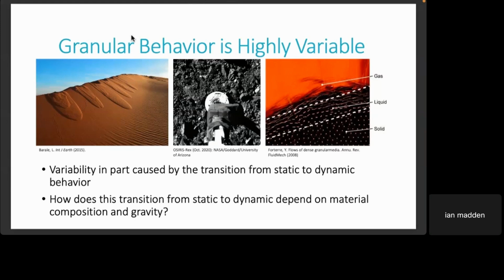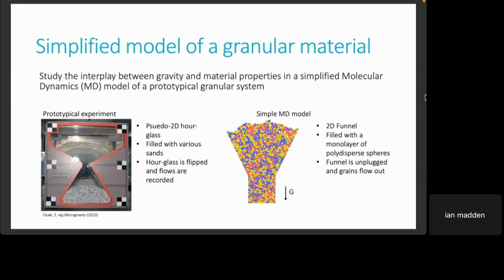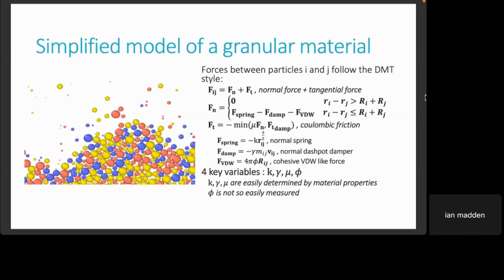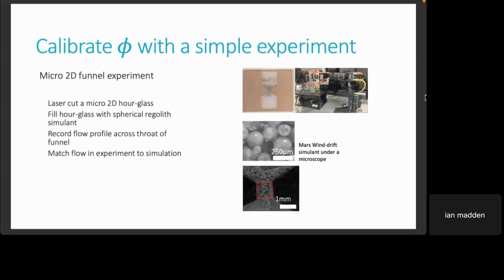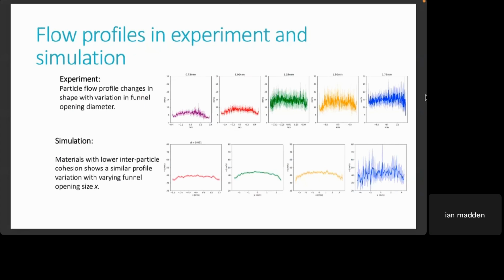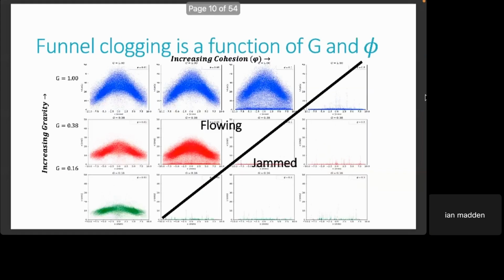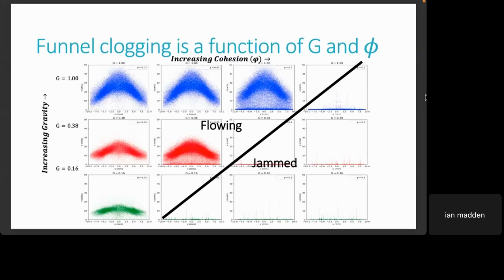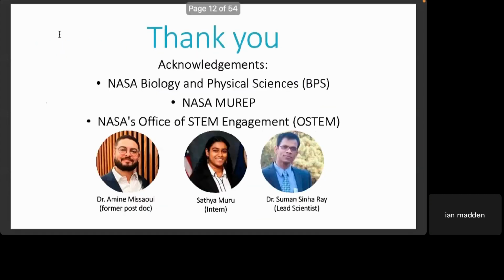Lunar Surface Science Workshop: Plume-Surface Interactions: Madden I. P.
Experiments and Testing
Flow of Granular Materials in Micro-G [#5023]
The dynamics of granular matter can be drastically different in terrestrial, lunar, and micro-gravity environments. Here using experiment coupled with simulation we investigate the behavior of a typical regolith simulant under various conditions.
Madden I. P.* Ray S. S. Muruganandam S.